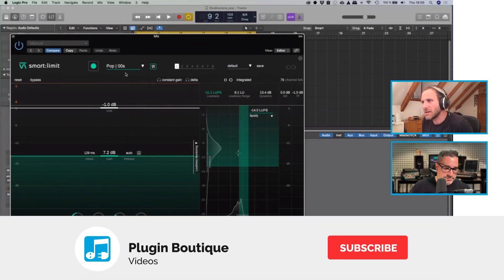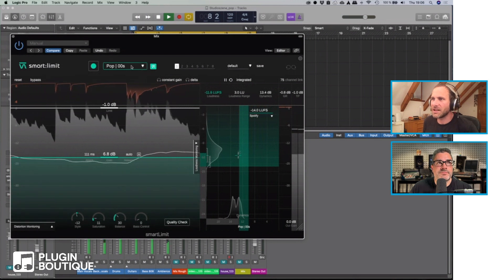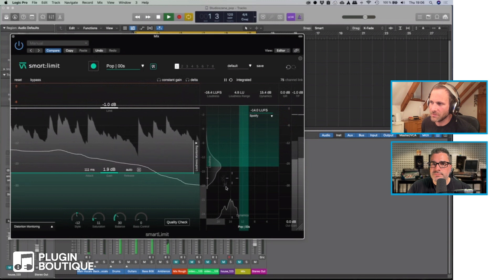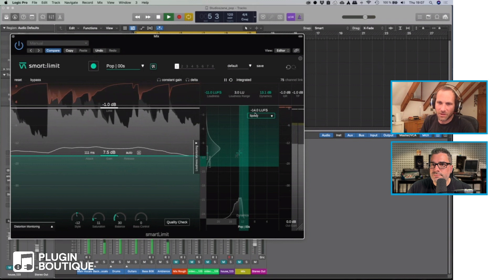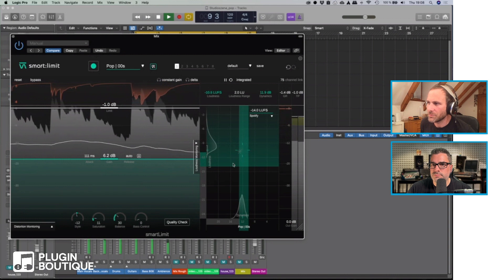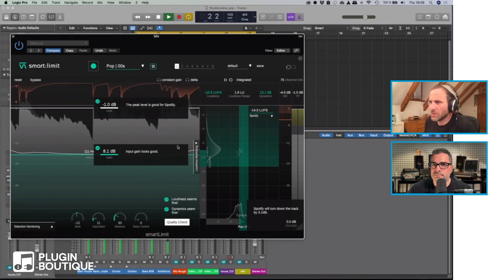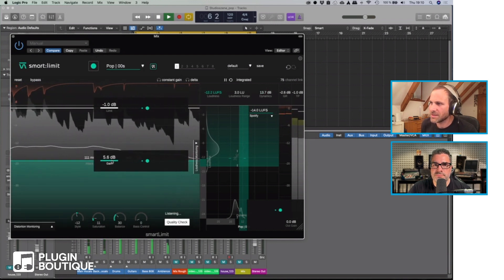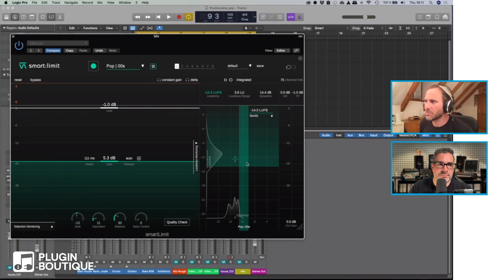This Limiter VST Teaches You Limiting!!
In this video tutorial, Alex - the co-founder of sonible - shows you the many ways smart:limit not only automatically does a great job at limiting your master audio, but also teaches you all about limiting in general. There are so man aspects of actionable feedback built into the plugin that you can't help but learn about this fundamental aspect of mastering music!